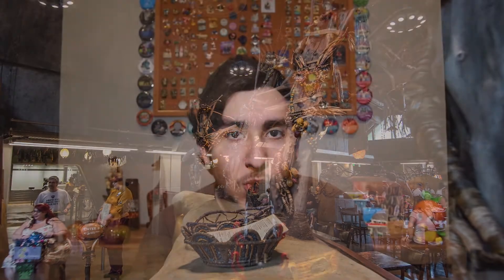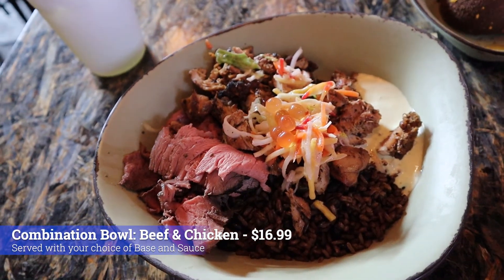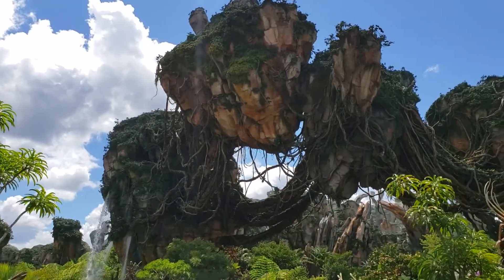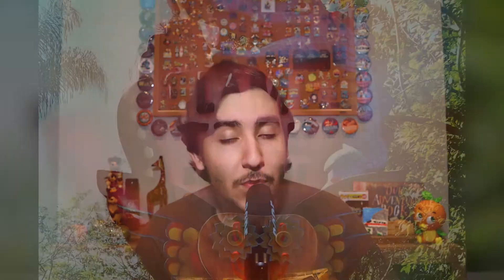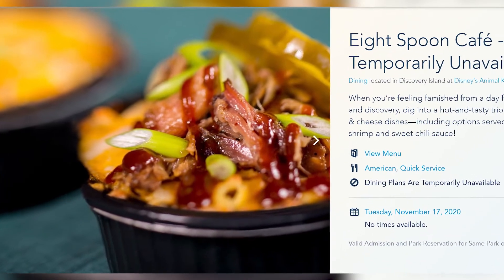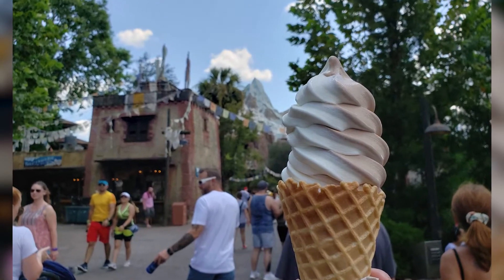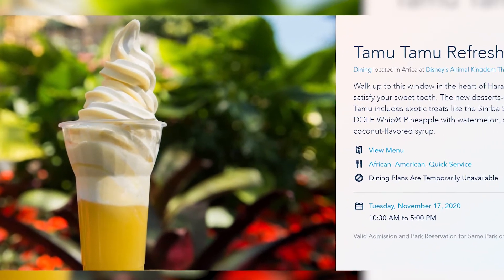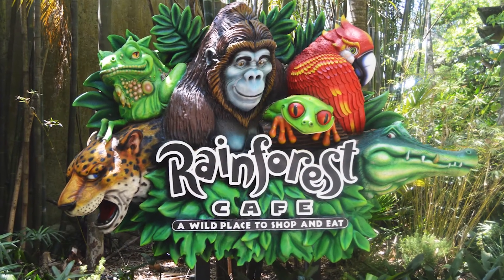Best Places to Eat at… Animal Kingdom | Best Restaurants at AK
Episode 4 of the Best Places to Eat at mini vlog series. Today we talk about the best restaurants  at Animal Kingdom. I have no doubt in my mind that this list will increase when I go to the restaurants that I haven't been to yet, such as Yak & Yeti and Tiffins.

Vlogging Equipment I Use:

Canon M50 with lens

Rode Microphone

GoPro Hero 7 Black

Extra Batteries for the M50

Large Tripod

SD Card